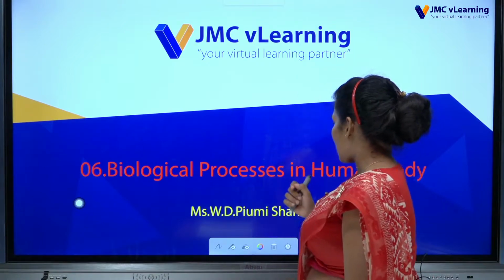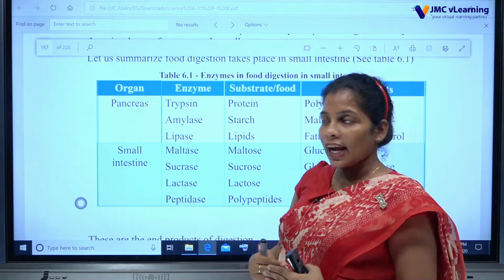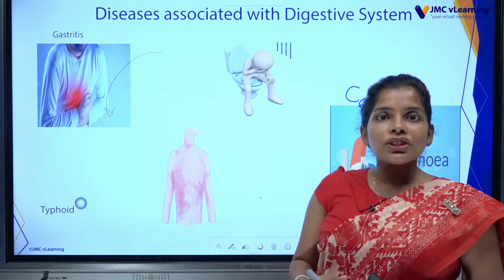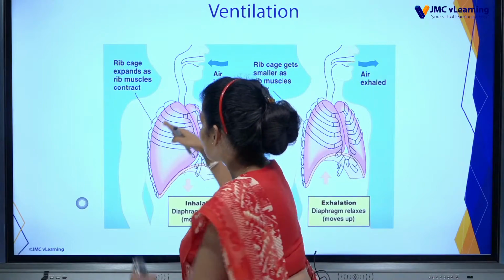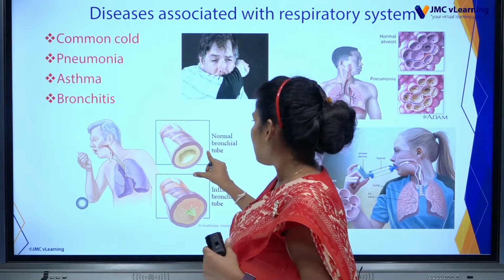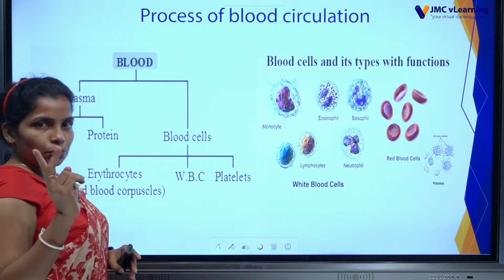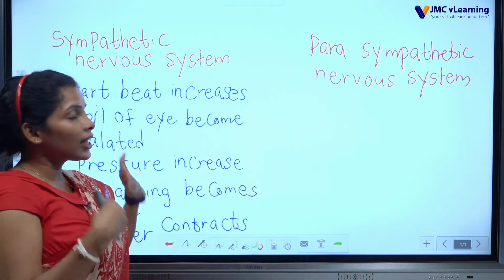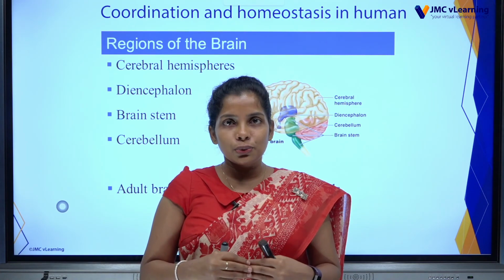Grade 11 Science Unit 06 - Biological Processes in Human Body